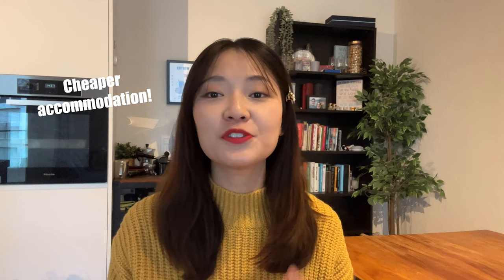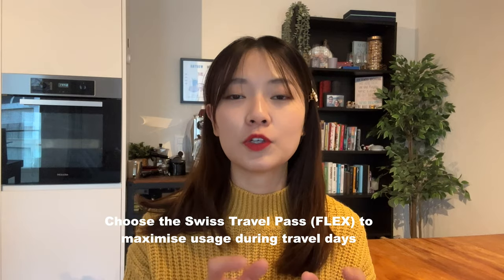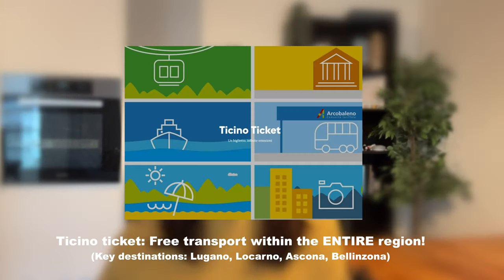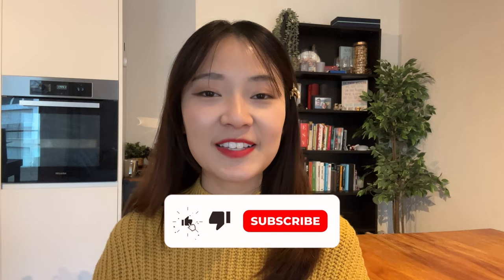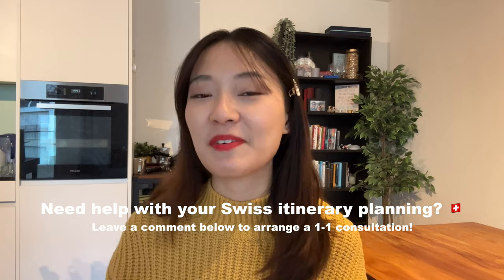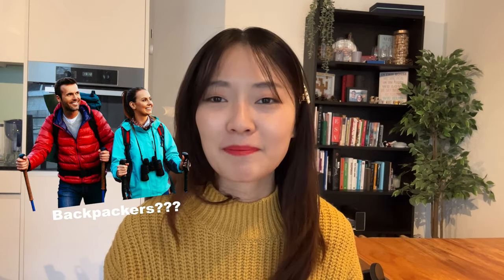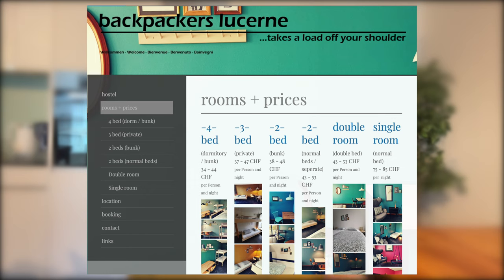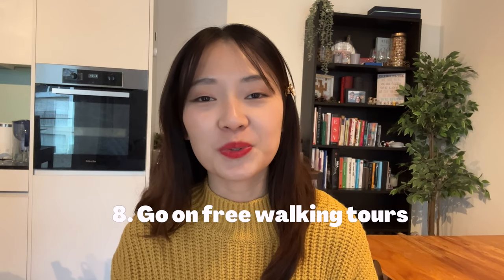HOW TO SAVE MONEY WHEN TRAVELLING TO SWITZERLAND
Wondering HOW to visit Switzerland ON A BUDGET? Then you have come to the right place!

Switzerland is notoriously an expensive country to travel, but you can still have an incredible time in the Alps…as long as if you plan it right! In this video I’m spilling my 10 budget travel tips for travelling in Switzerland: From cheap accommodation in comfy hostels and unique farm-stays, value-for-money travel passes, free attractions to budget-friendly food options, I promise that if you were to follow through the advice, you will save a decent few hundred Swiss francs off your trip 😎

Make sure you watch till the end of the video so you don't miss any of these money-saving tips!

Mentioned in this video:
Read my full SWISS TRAVEL PASS GUIDE!

Note: for Too Good to Go; you need to go to your Apple or Android App Store and change the country settings  to Switzerland (or anywhre in Europe), it does not show up in Sg/ Asian app store!

00:00 Introduction
00:42 Get a Swiss Travel Pass
02:13 Use city guest cards
03:11 Travel during low season
04:26 Skip the breakfast
05:16 Use Too Good to Go
07:17 Stay outside the city centre
07:55 Stay at hostels/ farmstays
10:08 Go on free walking tours
11:27 Have a base area
12:24 Drink from taps/fountains

Did you benefit from this post?

 ♥️ MORE SWITZERLAND HELP ♥️
Swiss Travel Pass or Half-Fare Card: WHICH IS RIGHT FOR YOU?

Some of it might be useful for your trip planning!